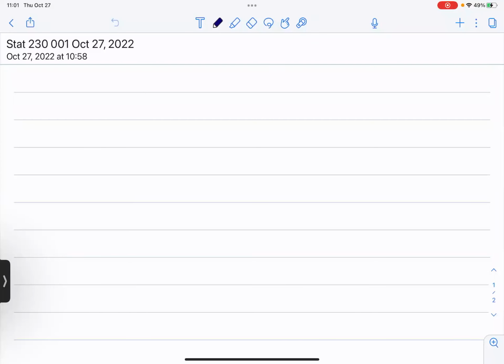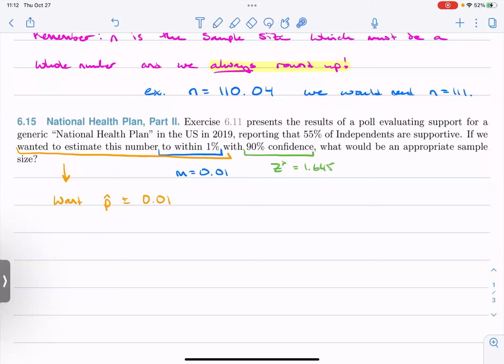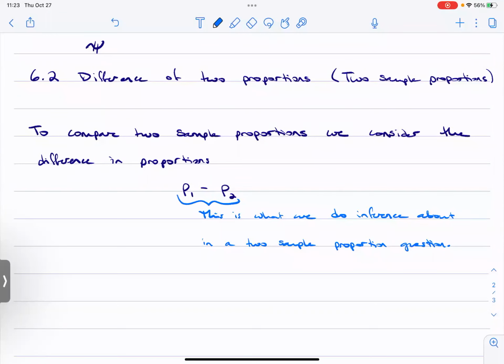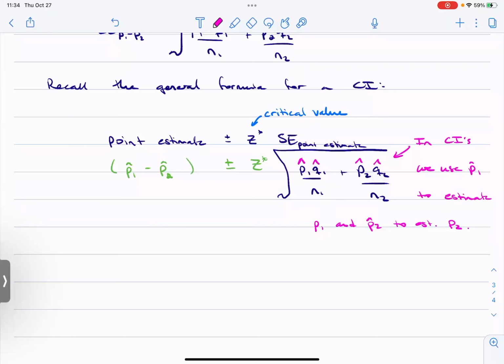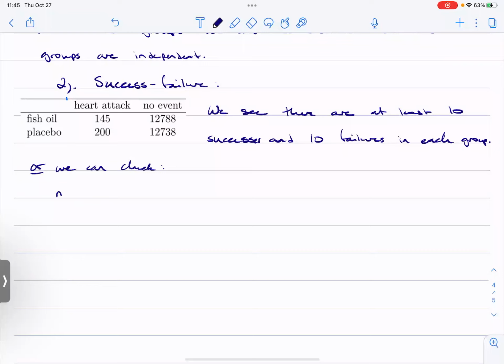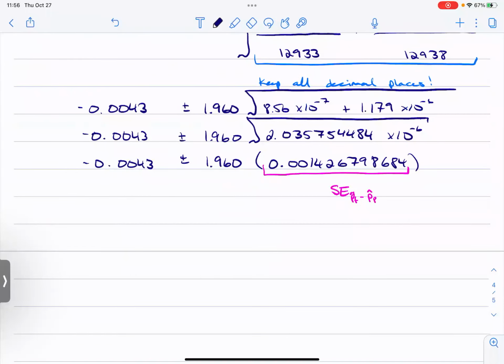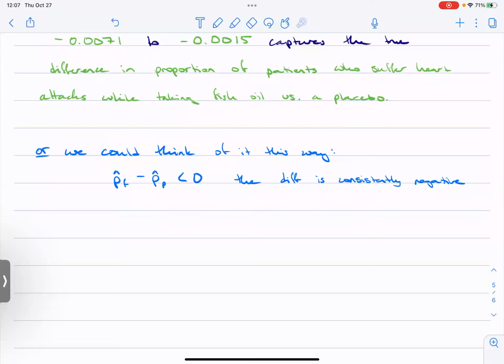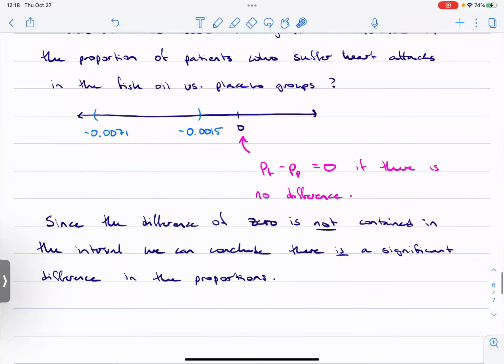Stat 230 Oct 27, 2022 (Chapter 6 Part 2)